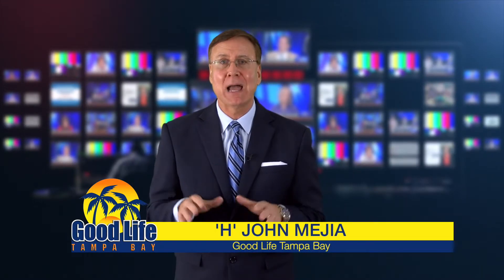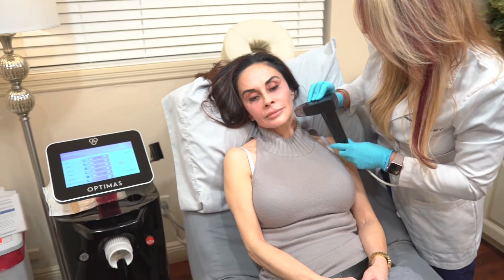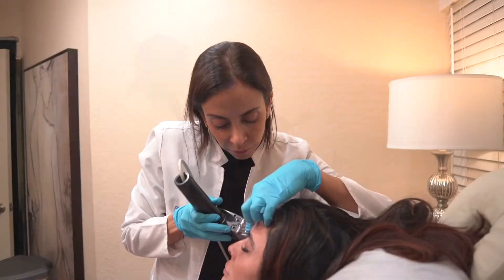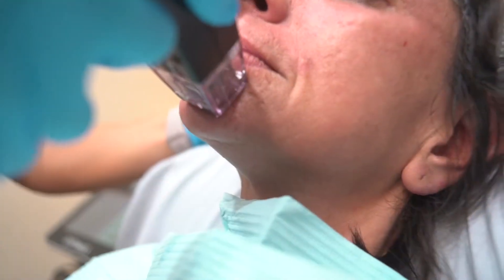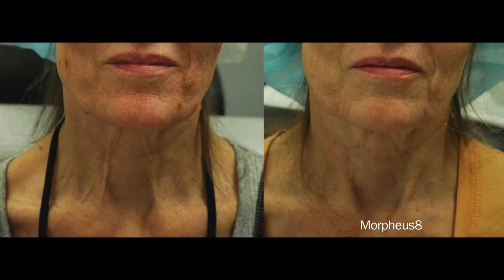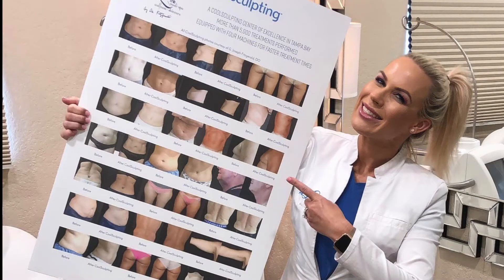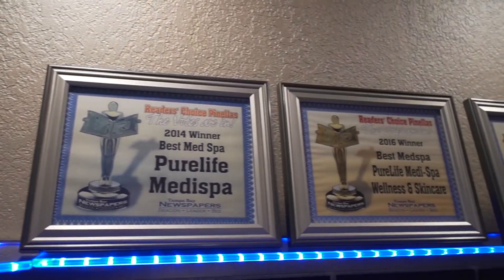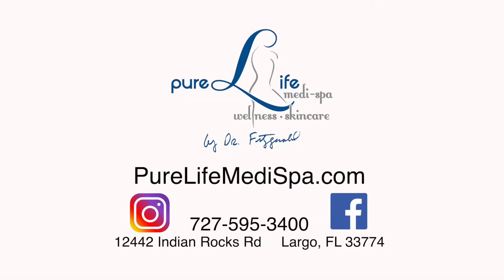PureLife Morpheus8 Treatment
We proudly announce the arrival of the Morpheus8 at PureLife. This state of the art technology microneedling device, utilizes radiofrequency energy to remodel and contour the face and body via subdermal adipose remodeling.
Thank you Good Life Tampa Bay and 'H' John Mejia for the great report.